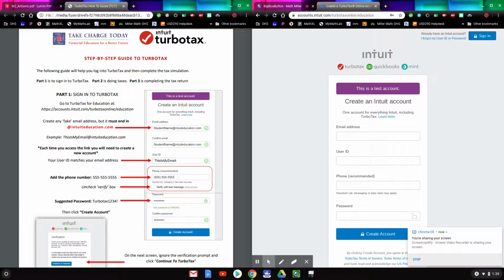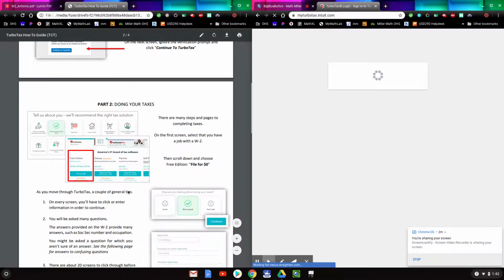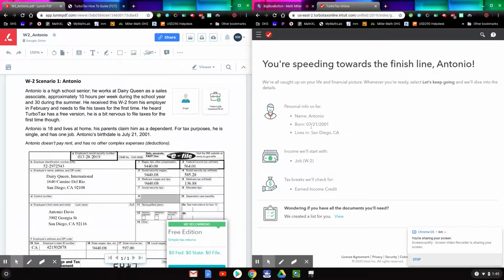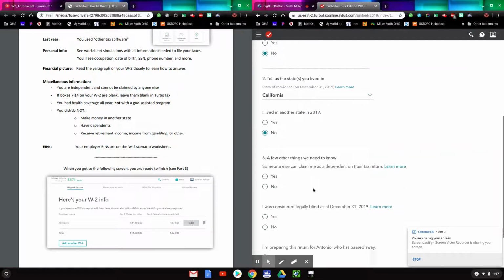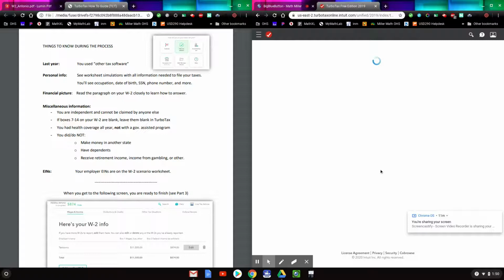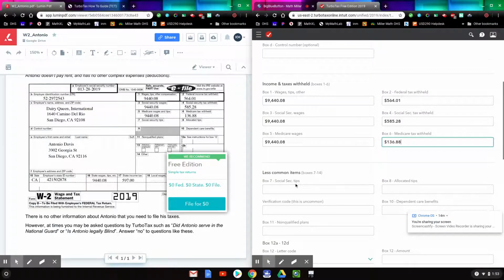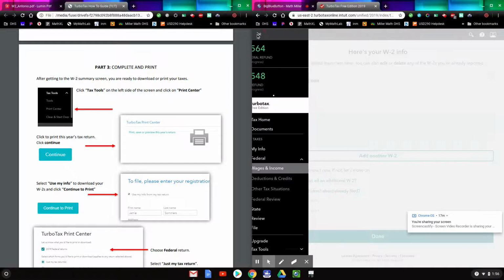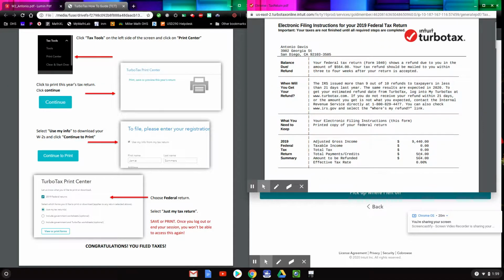TurboTax Student example with Antonio Davis